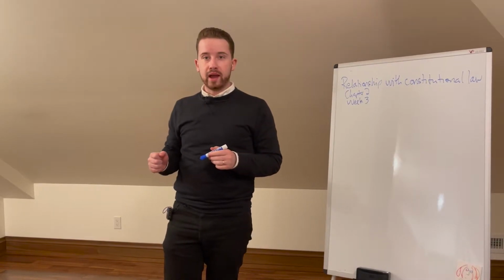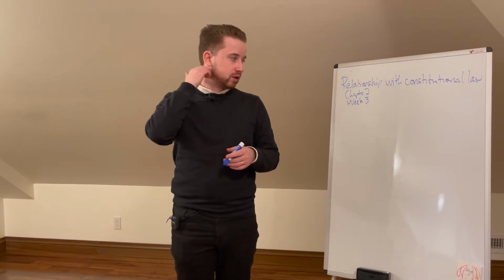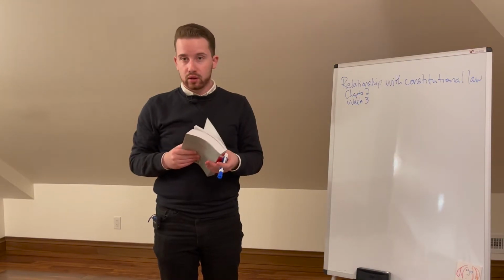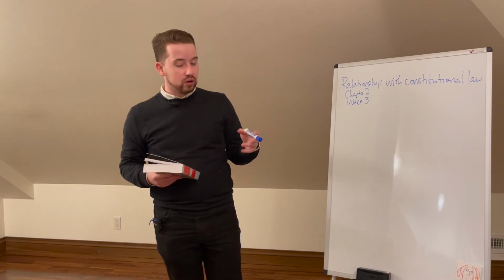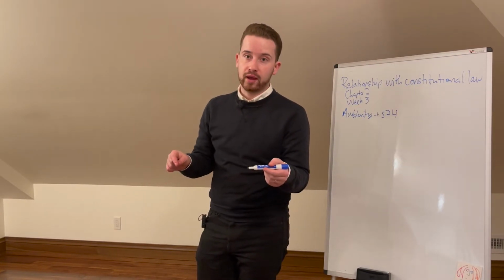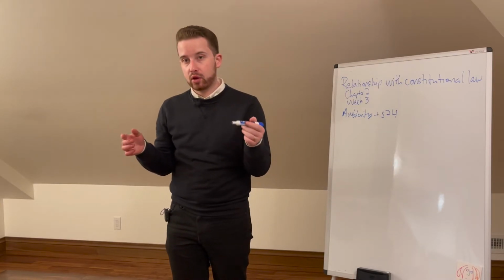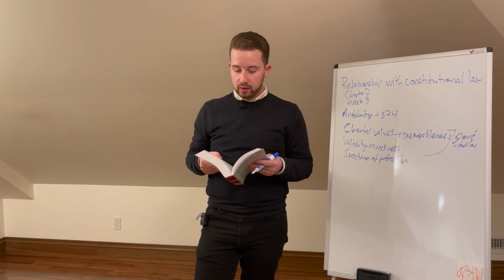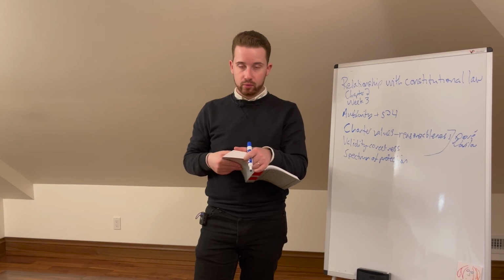Relationship between Constitutional Law and Administrative Law (Chapter 2, Part 4)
This is the first lecture for the third week.